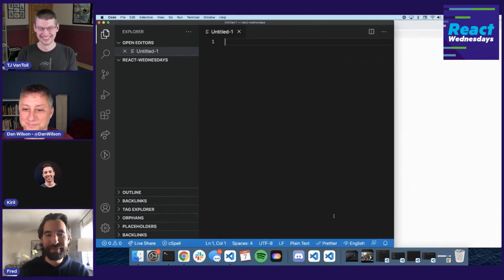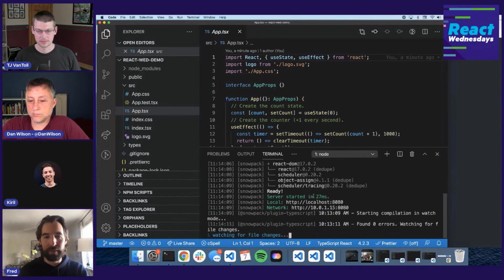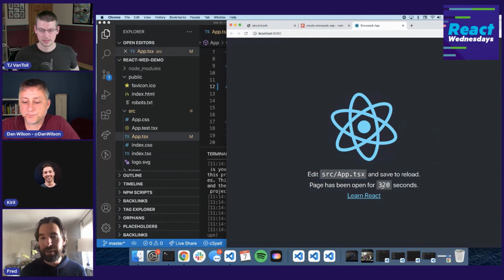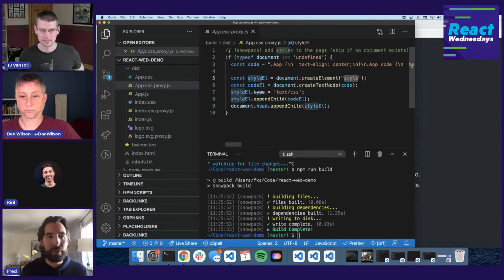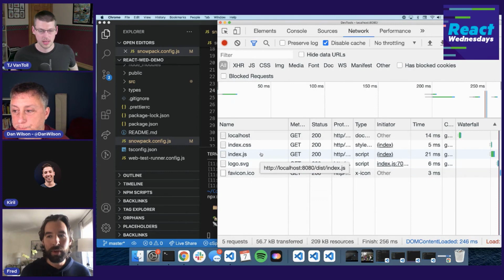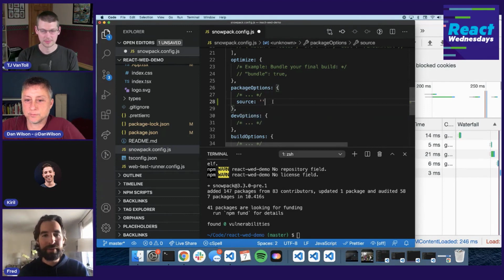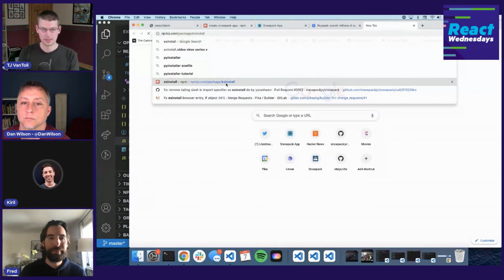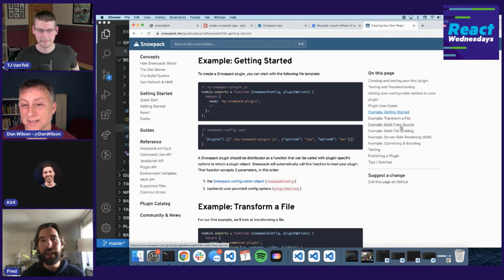React Wednesdays: Let’s Learn Snowpack w/ Fred Schott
On this episode of React Wednesdays we were joined by Fred K. Schott to chat about Snowpack!

Snowpack is very interesting, as it’s a build tool that’s meant to be a simpler alternative to more complex bundlers like webpack for your development workflows. Snowpack also leverages JavaScript’s native module system, which I find fascinating as well.

Fred showed us how it all worked with a live demo of Snowpack in action. I’d highly recommend any JavaScript developer check this one out, as everyone needs to bundle code, and Snowpack is a compelling way to do so. It’s fast 🔥

React Wednesdays is a weekly chat show with the best and brightest from the React world. Join us live every Wednesdays to hang out and ask questions. Learn more about the show and upcoming episodes

Follow TJ  @tjvantoll
Follow Dan  @DanWilson
Follow Fred @FredKSchott

▶️ Explore all the new components and awesome features in KendoReact